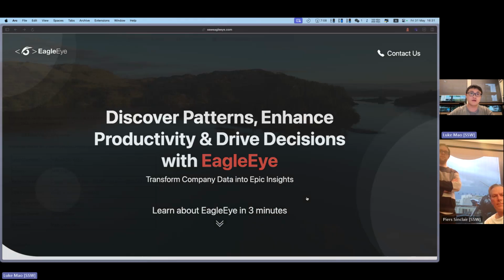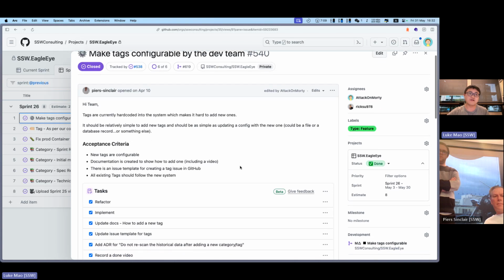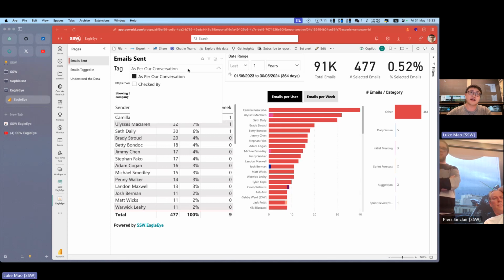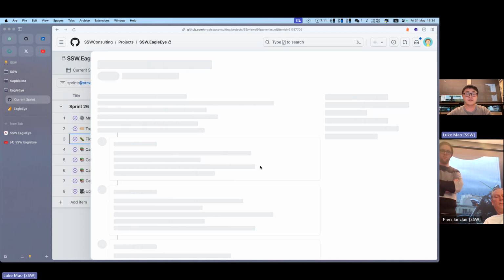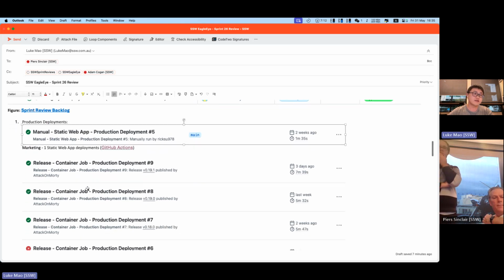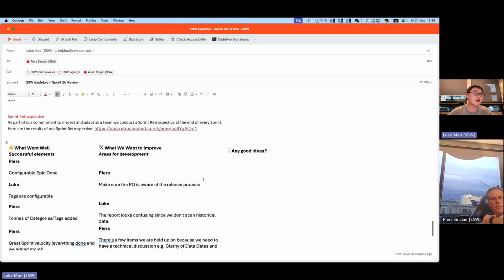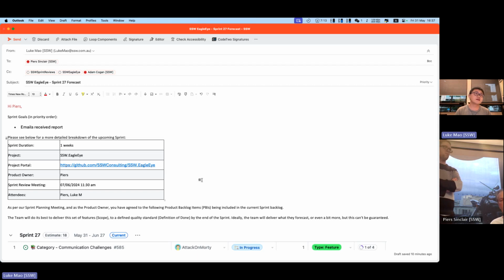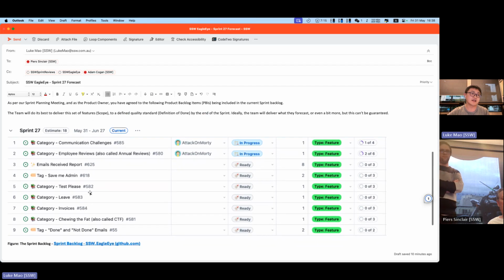Sprint 26 - SSW EagleEye - Review and Planning Meeting 2024-05-31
0:02: Welcome to Eagle Eye Sprint Review for Sprint 26. The goal is to make tags configurable.
0:14: The sprint lasts four weeks, with a total of 11 working days. The first backlog item is to make tags configurable.
0:48: Previously, categories were made configurable. Now, tags are also configurable through DB migration. An admin portal will be developed in the future.
1:15: Multiple tags and categories were added, including a new ASO conversation tag and categories for sprint review, initial meetings, and technical challenges.
1:38: A demo of the new report shows many new categories and the ASO conversation tag. Historical data scanning is not included yet, and a meeting will address this.
2:17: Explanation of the ASO conversation tag's functionality and how it works with email tagging.
2:55: A production bug was fixed, improving performance by adding an index to the table. The bug still needs monitoring.
3:28: Videos were uploaded to the YouTube channel. Two more categories were added but are still in progress.
3:50: Deployments included one website deployment, six container API deployments, and one PBI deployment.
4:10: Job execution status was reviewed, with delayed jobs still running.
4:19: Report analytics for the last 90 days identified the top three users.
4:33: An epic was completed, making categories and tags generic. Performance metrics were discussed.
5:00: Discussion on making configurable epics and tags. Great sprint velocity was achieved, with more items added.
5:14: Suggestions for improvement include ensuring awareness of the release process and addressing confusing report data.
5:50: Forecast for the next sprint includes creating a report on email received, adding more categories and tags, and discussing the admin portal.
7:09: Questions and discussion on prioritizing user configuration over new reports. Coordination needed with team members for refinement and planning.
9:00: Plans to coordinate a meeting with Daniel for further refinement of the epics.
10:12: Conclusion of the sprint review.